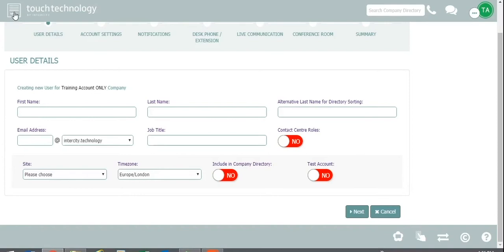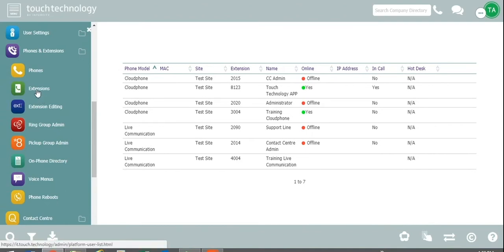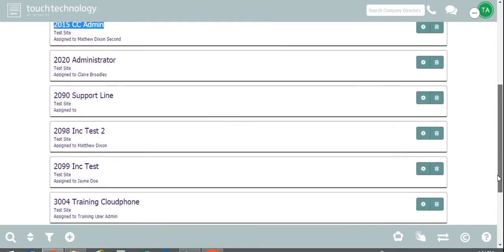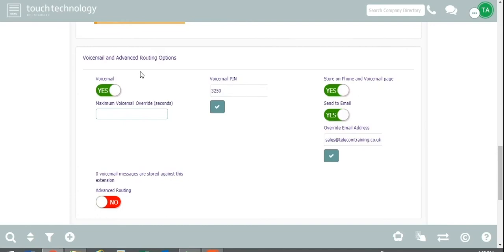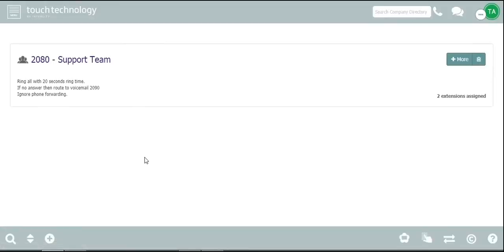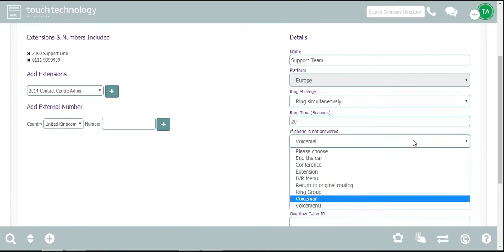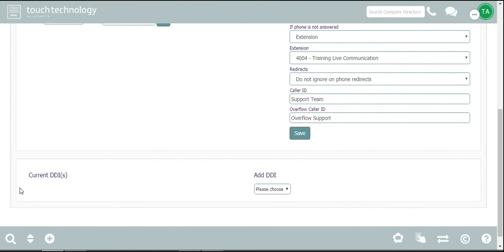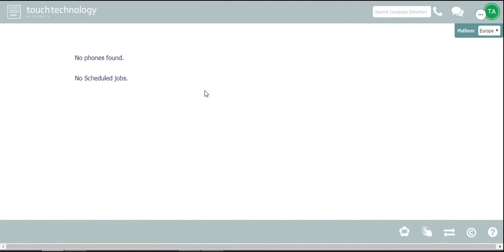Touch Technology Admin Training - Phones and Extensions